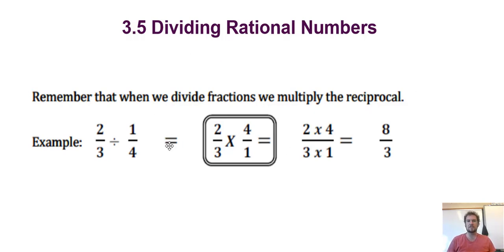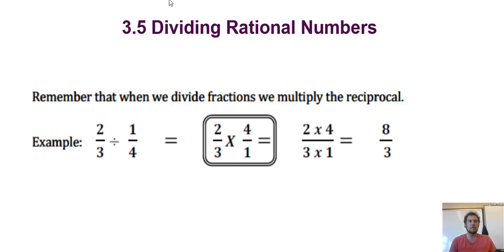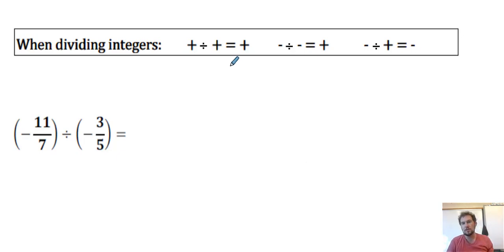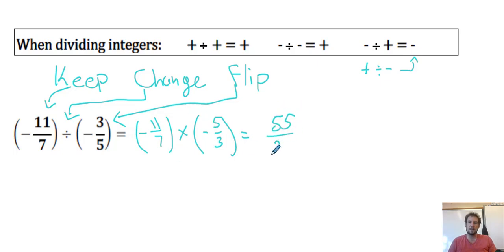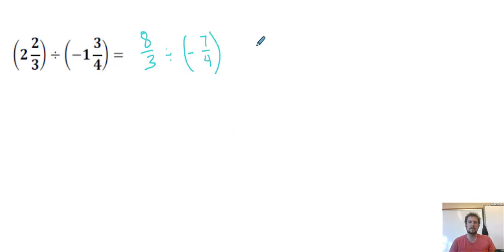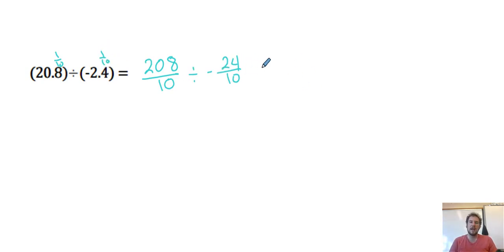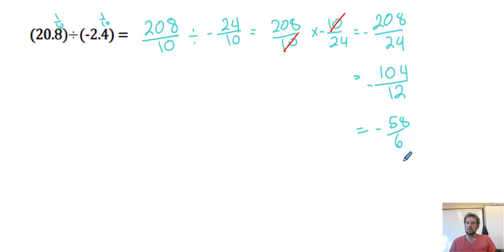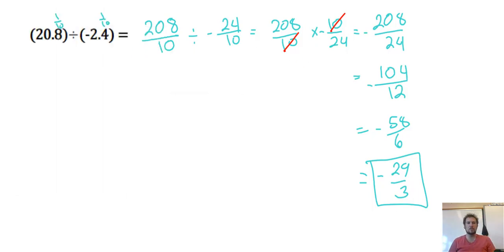6 Dividing Rational Numbers